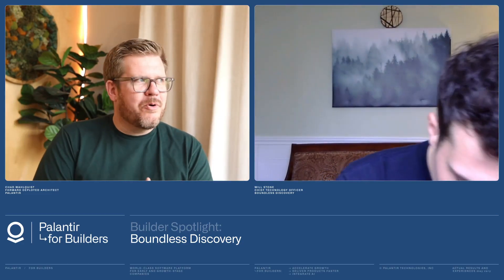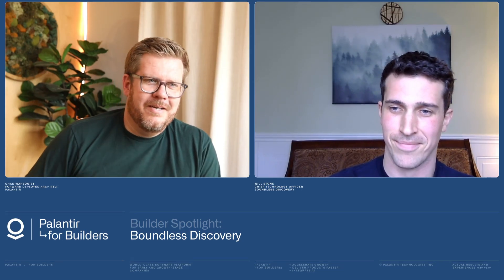Palantir for Builders | Will Stone, Boundless Discovery CTO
“I’m interested in shipping product as quickly as possible and Palantir is the way to do it.“ - Will Stone, CTO Boundless Discovery Inc.

Will shows how his startup is using Palantir for Builders to model and leverage the increasingly complex information landscape.